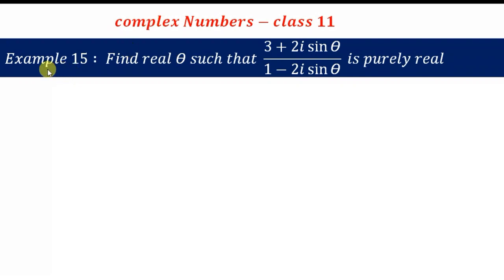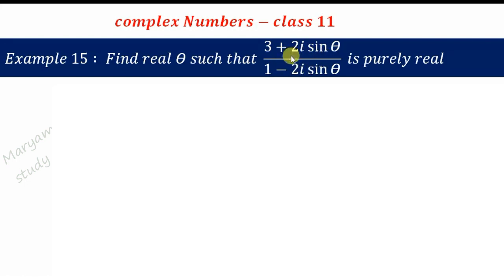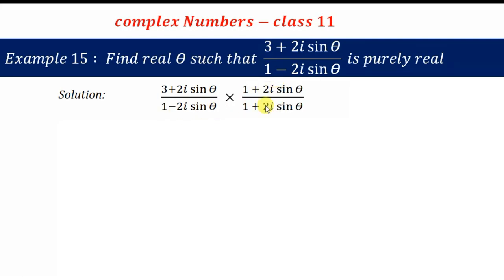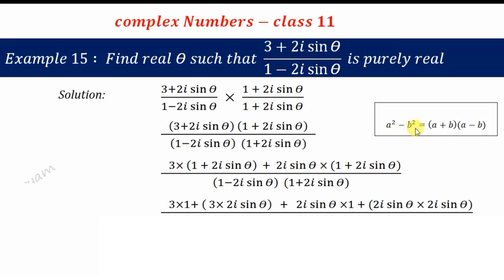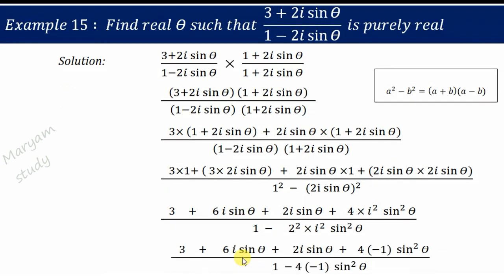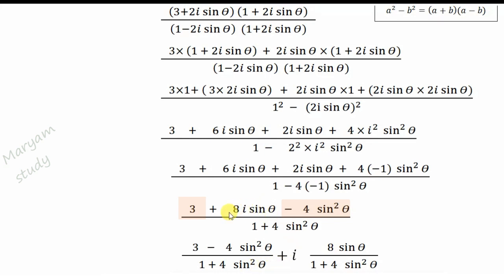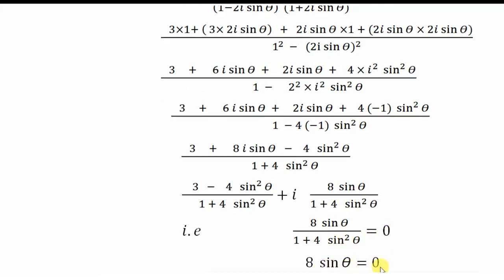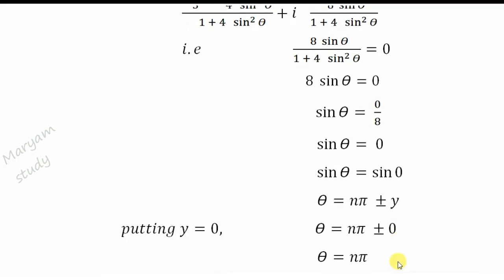example 15 | complex numbers | chapter 5 | class 11 | ncert maths solutions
example 15 complex numbers chapter 5 class 11
 complex number class 11 solved examples

 A Complex Number is a combination of a Real Number and an Imaginary Number.

Real Numbers are numbers like: 1 ,12.38 , −0.8625 , 3/4, √2 , 1998. Imaginary Numbers when squared give a negative result. Normally this doesn't happen, because: when we square a positive number we get a positive result, and when we square a negative number we also get a positive result (because a negative times a negative gives a positive) ,

for example −2 × −2 = +4 But just imagine such numbers exist, because we will need them.

We often use z for a complex number. And Re() for the real part and Im() for the imaginary part, like this: z = a +ib , where a is real part and ib is imaginary part.